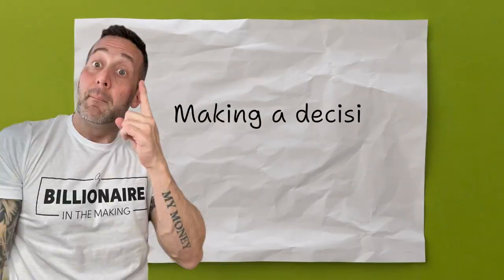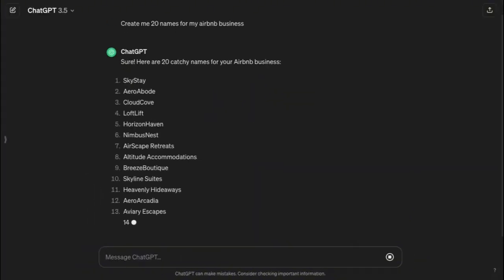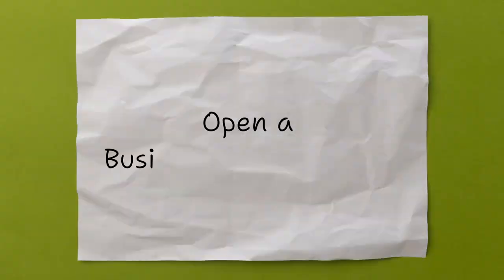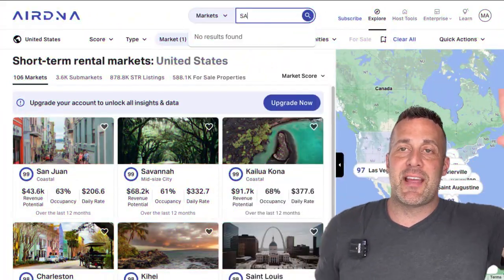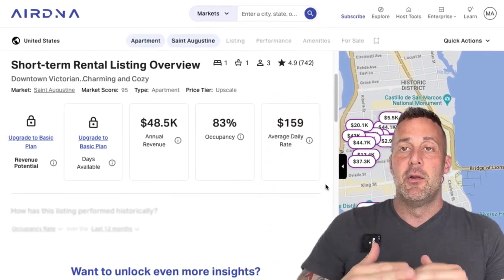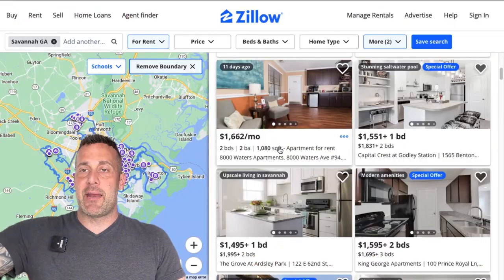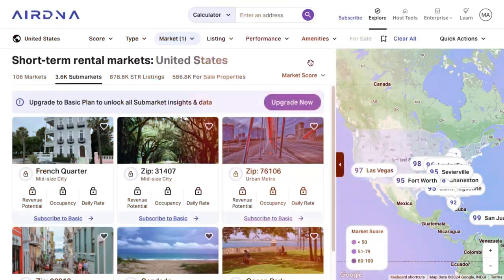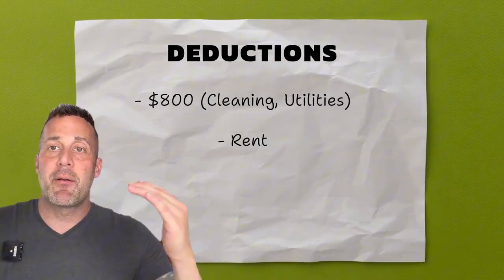How To Airbnb (Five 3RD GRADE Level Steps)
Discover how you can start an Airbnb business with tips even a 3rd grader could understand!

Investor Mike shares the step-by-step process and things to avoid when starting a brand new Airbnb arbitrage business.

Here is why most people fail but with the guidance of the number 1 short term rental educator, you can be assured with his handholding process that he will help you to mitigate risks and protect your most valuable assets, time & money.

🔥Book a Free 15 minute 1 on 1 Strategy Call with Investor Mike

FINALLY! The Unique Script To Get Landlords To Say "YES" To Short-Term Rental